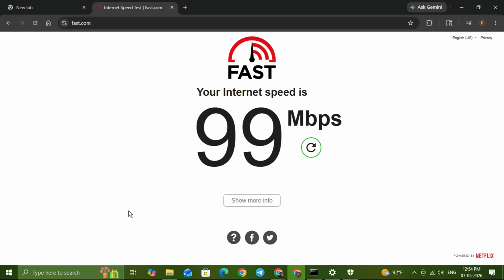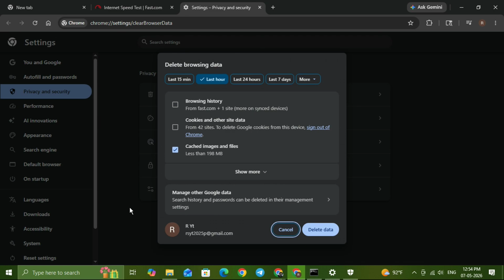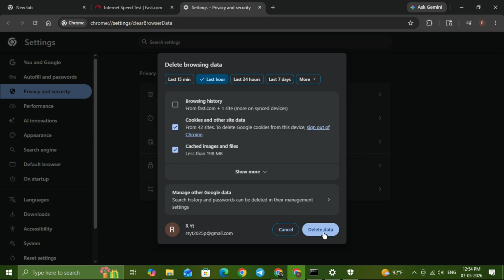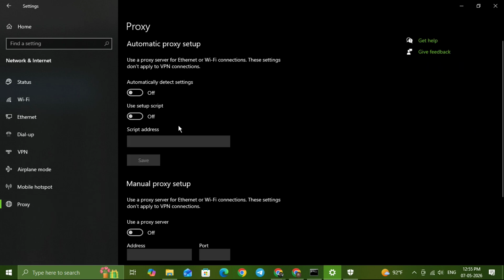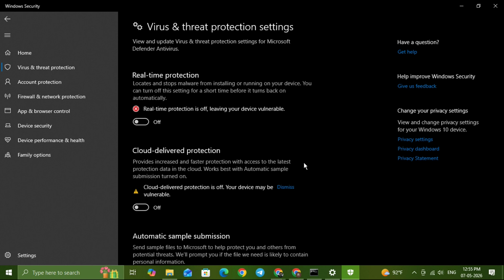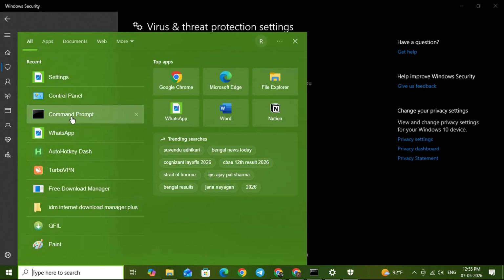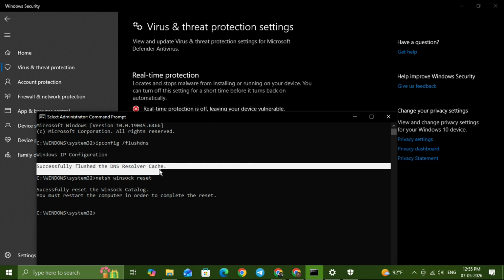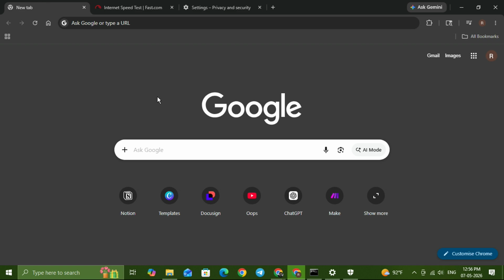How To Fix ERR_CONNECTION_REFUSED In Google Chrome [Quick Fix Guide]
Learn how to fix ERR_CONNECTION_REFUSED in Google Chrome with easy step-by-step troubleshooting. This guide covers router restarts, clearing cache, disabling VPN or proxy, and resetting DNS for a fast connection fix.

🕚Timestamps:
0:00 Intro
0:19 Restart Router & PC
1:01 Clear Chrome Cache
1:41 Disable VPN / Proxy / Antivirus
2:21 Flush DNS & Reset Network
3:05 Outro

✍️What you'll learn in this video:
• How To Restart Your Router And PC To Fix Chrome Errors
• How To Disable VPN Proxy And Antivirus Interference
• How To Flush DNS And Reset Windows Network Settings
• How To Troubleshoot ERR_CONNECTION_REFUSED In Chrome

💡Pro Tips:
• Restart your router and PC before trying advanced fixes
• Clear cookies and cached files if a website suddenly stops loading
• Temporarily disable VPN or proxy tools to test the connection
• Pause antivirus web shield only long enough to confirm the cause
• Run Command Prompt as Administrator for DNS and Winsock resets
• Reopen Chrome after each fix so changes take effect properly

ERR_CONNECTION_REFUSED, Chrome error fix, Google Chrome, Chrome troubleshooting, connection refused, clear Chrome cache, flush DNS, reset network, Windows network fix, VPN proxy disable, antivirus web shield, router restart, PC restart, browser error fix, internet connection problem